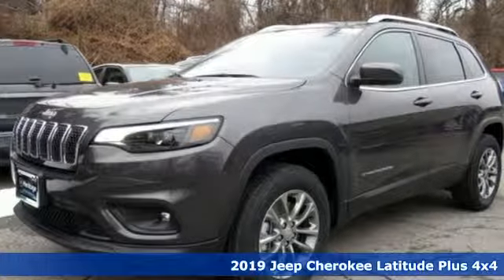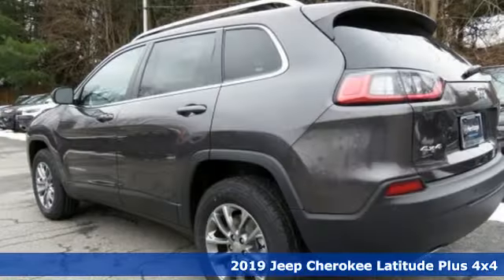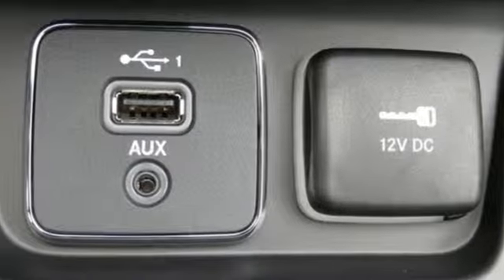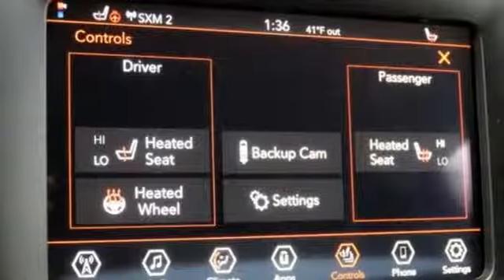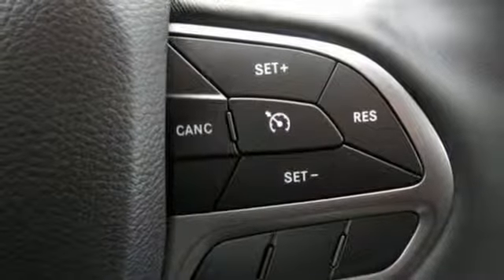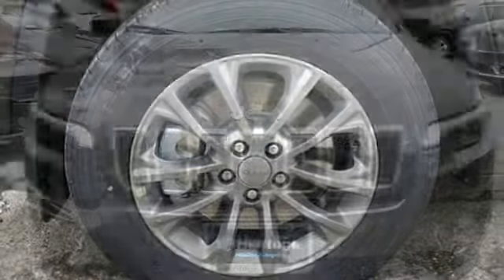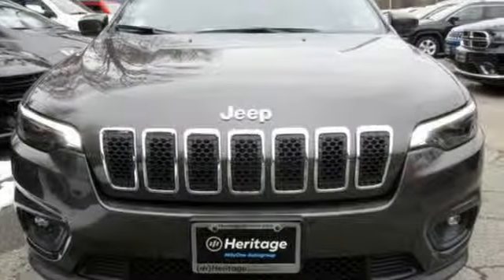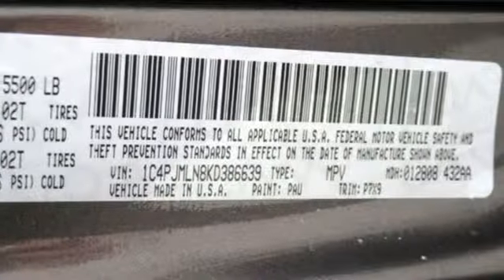2019 Jeep Cherokee Baltimore MD Owings Mills, MD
Year: 2019
Make: Jeep
Model: Cherokee
Trim: Latitude Plus
Engine: 2.0L I4 DOHC
Transmission: 9-Speed 948TE Automatic
Color: Gray
Interior: Black
Stock #: C9386639
VIN: 1C4PJMLN8KD386639
Cold Weather Group (Remote Start System), Quick Order Package 2YD, 3.734 Axle Ratio, 4-Wheel Disc Brakes, 6 Speakers, ABS brakes, Air Conditioning, AM/FM radio: SiriusXM, Anti-whiplash front head restraints, AutoStick Automatic Transmission, Auxiliary Transmission Oil Cooler, Blind spot sensor: Blind Spot Monitoring System warning, Brake assist, Bumpers: body-color, Cloth/Premium Vinyl Bucket Seats, Compass, Delay-off headlights, Driver door bin, Driver vanity mirror, Dual front impact airbags, Dual front side impact airbags, Electronic Stability Control, Four wheel independent suspension, Front anti-roll bar, Front Bucket Seats, Front Center Armrest, Front fog lights, Front reading lights, Fully automatic headlights, Heated door mirrors, Illuminated entry, Integrated Voice Command w/Bluetooth, Knee airbag, Leather Shift Knob, Low tire pressure warning, Normal Duty Suspension, Occupant sensing airbag, Outside temperature display, Overhead airbag, Overhead console, Panic alarm, Passenger door bin, Passenger vanity mirror, Power door mirrors, Power driver seat, Power steering, Power Windows, Radio data system, Radio: Uconnect 4 w/7" Display, Rear anti-roll bar, Rear Parking Sensors, Rear reading lights, Rear seat center armrest, Rear side impact airbag, Rear window defroster, Rear window wiper, Remote keyless entry, Roof rack: rails only, SiriusXM Satellite Radio, Speed control, Speed-sensing steering, Split folding rear seat, Spoiler, Steering wheel mounted audio controls, Stop-Start Multiple VSM System, Tachometer, Telescoping steering wheel, Tilt steering wheel, Traction control, Trip computer, Turn signal indicator mirrors, USB Host Flip, Variably intermittent wipers, Voltmeter, and Wheels: 17" x 7" Satin Carbon Aluminum. *Your additional costs are sales tax, tag and title fees for the state in which the vehicle will be registered, freight (Maryland only--see below for specific charges), any dealer-installed options (if applicable) and a dealer processing fee ($299 Maryland; not required by law); ($141 Pennsylvania). Freight charges: $1,495 (all new Chrysler, Dodge & Jeep models); $1,695 (all new RAM models). Prices are subject to change, and prior sales are excluded from these offers. While every reasonable effort is made to ensure the accuracy of this information, we are not responsible for any errors or omissions contained on these pages. Please verify any information in question with the dealer. brbrEvery Internet Price includes current applicable manufacturer rebates and incentives, but certain conditions apply to some of these offers. The offers and conditions on this vehicle are: $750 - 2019 Retail Non-Prime Bonus Cash **CK1V. Exp. 02/28/2019, $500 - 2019 Returning Lessee 38CKB1 (No EP). Exp. 01/02/2020, $2,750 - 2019 Retail Consumer Cash **CK1 (excl GL,WE). Exp. 02/28/2019, $500 - Chrysler Capital 2019 Bonus Cash MACK5. Exp. 02/28/2019, $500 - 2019 MY Military Program 39CKB. Exp. 01/02/2020, $750 - Mid-Atlantic BC MD / VA / WV Retail Bonus Cash MACKV. Exp. 02/28/2019, $500 - Mid-Atlantic President's Day Retail Bonus Cash MACK1C. Exp. 02/28/2019

Address:
11234 Reisterstown Road